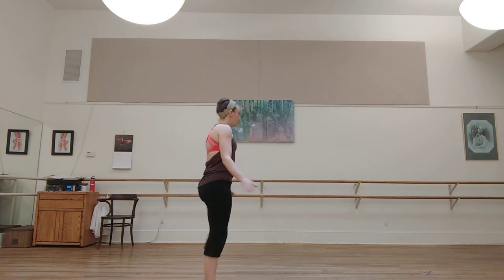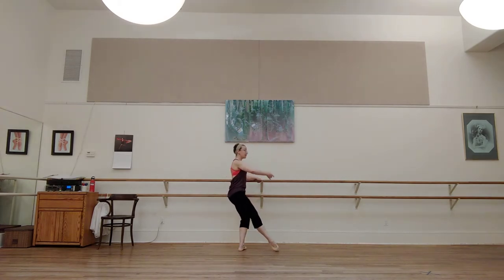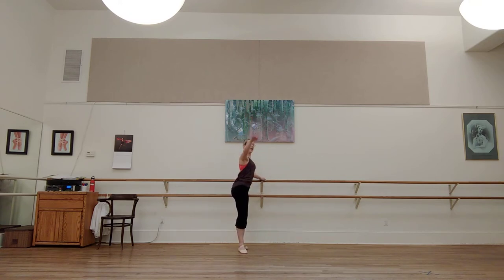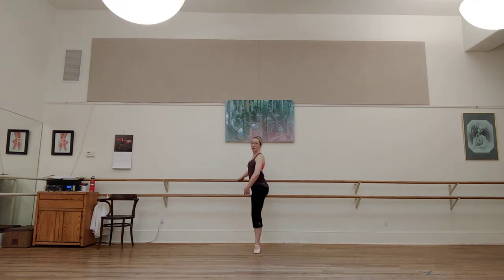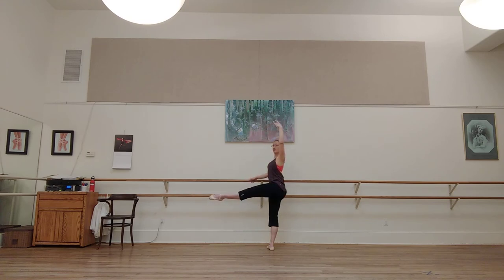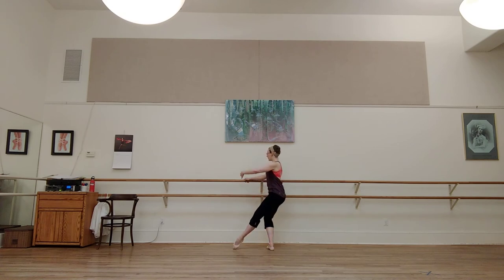Ballet II/III Barre combinations - Rond de jambe